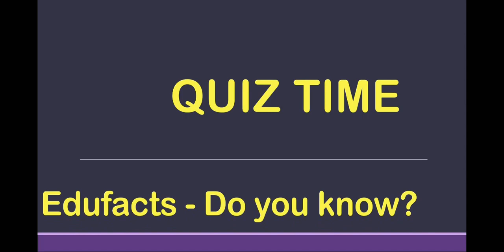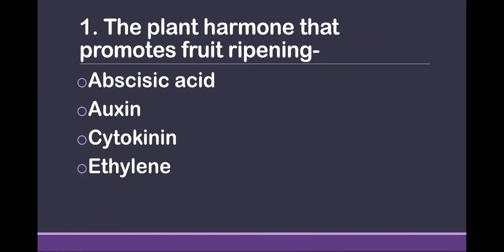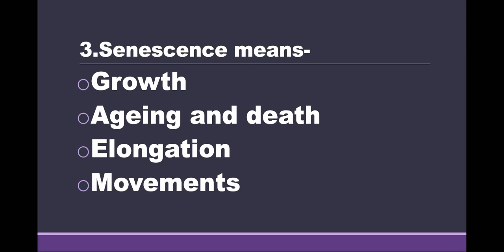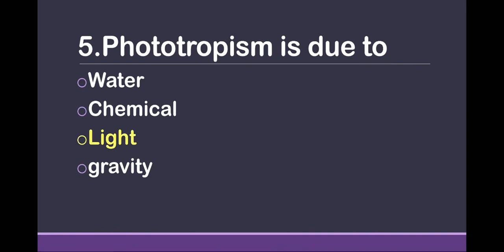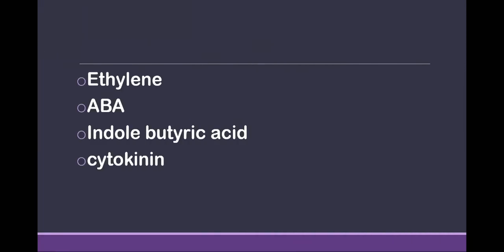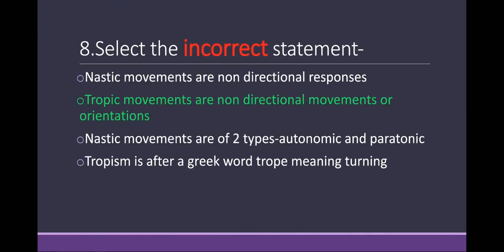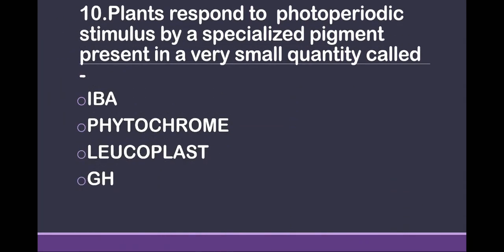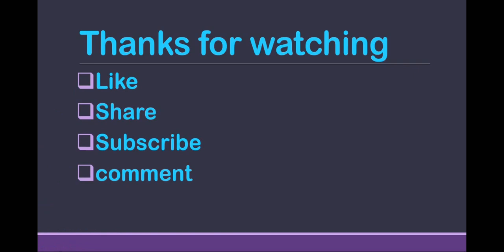Quiz time,Control and Coordination, biology, class 10th